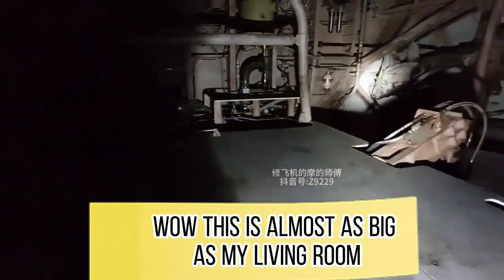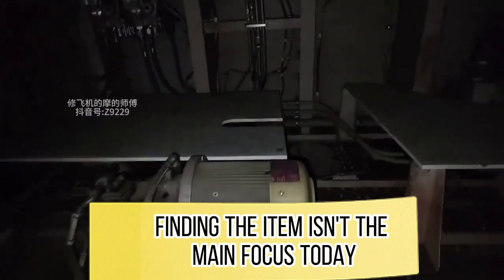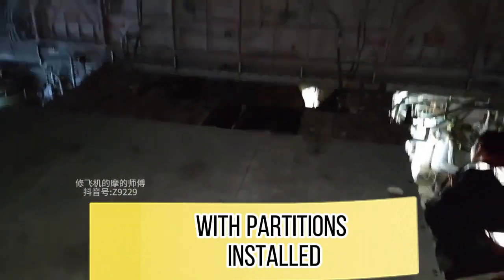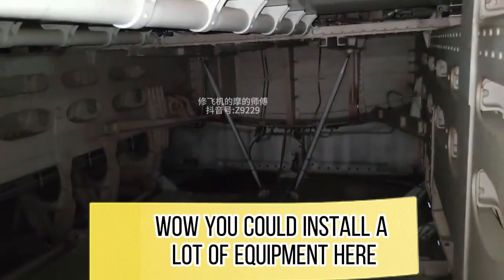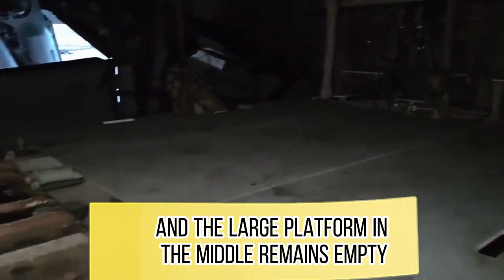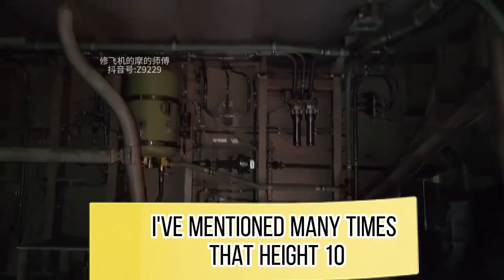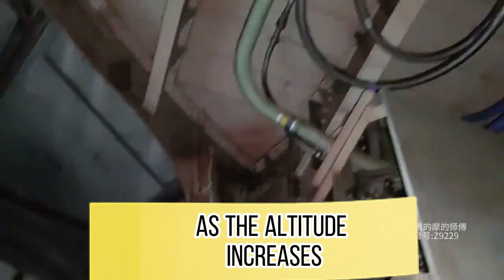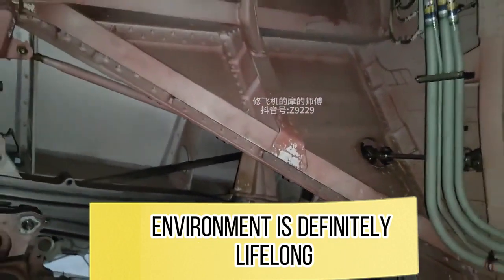90% of people didnt' that plane#shorts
There is absolutely no problem hiding a few people. There is enough space to play mahjong. However, the landing gear compartment is not pressurized at high altitude. How can we guarantee that we will not meet God in the extreme cold?